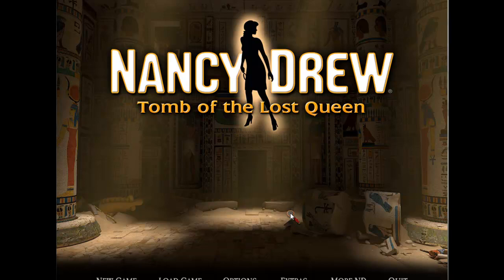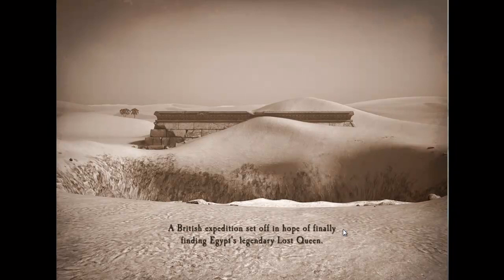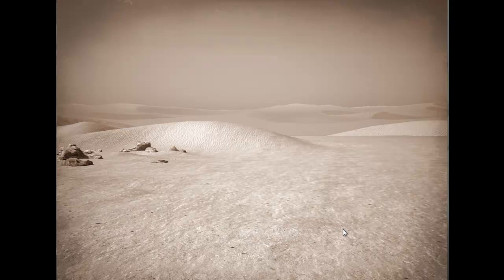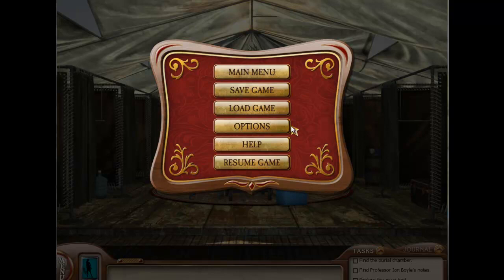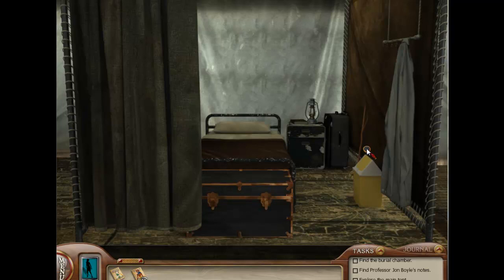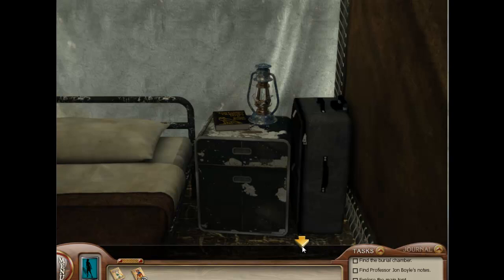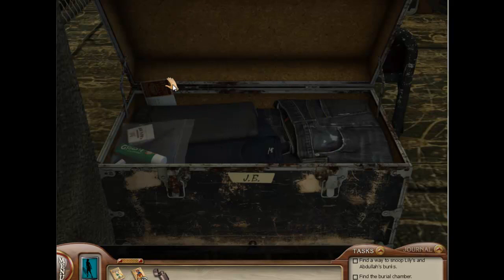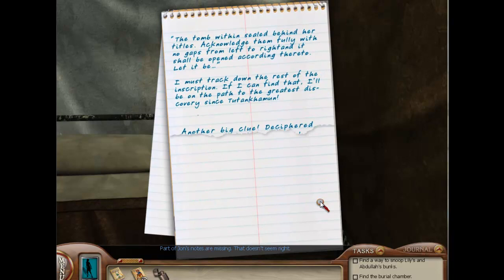Nancy Drew: Tomb of the Lost Queen Walkthrough (Part 1)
Welcome to my walkthrough! In this section, we:
*Watch the opening sequence
*Look through Nancy's bunk area
*Talk to Lily shortly
*Pick up the Professor's notes
*Play the board game in the tent, and WIN!